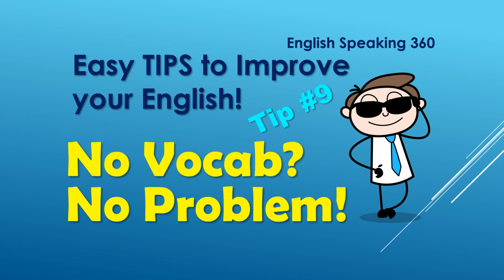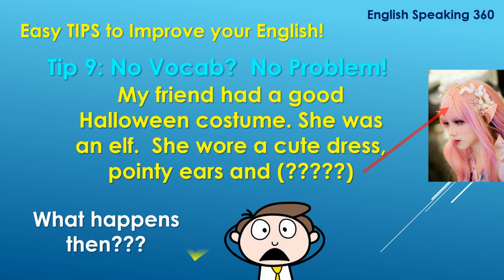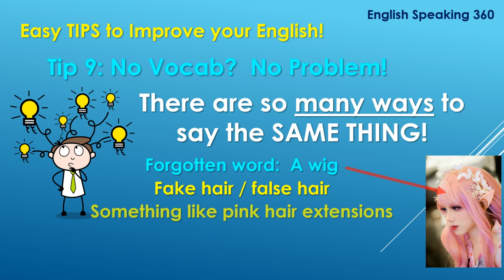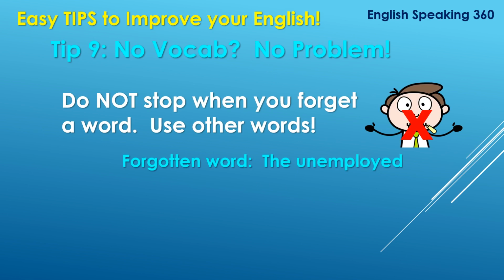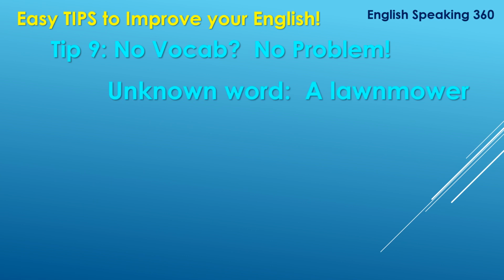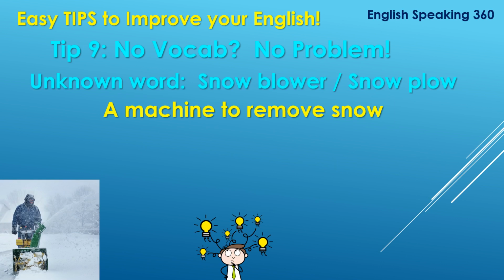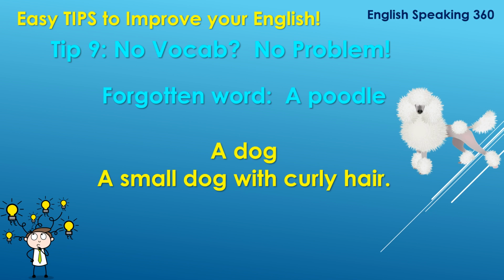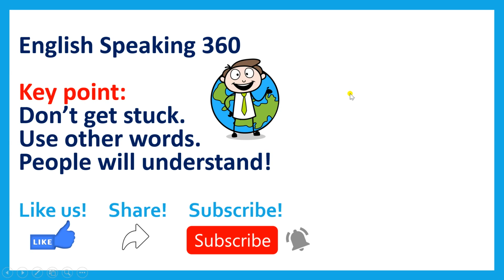No Vocab? No Problem! Easy English Tip #9 BEST conversation tips English Speaking 360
EASY English speaking TIPS for beginner, intermediate and advanced students.
This video provides:
A target expression, variations of the expression, when to use it, and also practice time to improve your English speaking skills!

The best way to improve your English ability is to SPEAK A LOT!
Take the time to answer each question.
Let's reach a higher level together!

초급, 중급 및 고급 학생을 위한 쉬운 영어 말하기 TIPS.

이 비디오는 다음을 제공합니다.
타겟 표현, 표현의 변형, 사용 시기, 영어 말하기 실력 향상을 위한 연습 시간!

 시간을 내어 각 질문에 답하십시오.
함께 더 높은 레벨에 도달합시다!

初心者、中級者、上級者向けの簡単な英語を話すTIPS。

このビデオは以下を提供します：
ターゲット表現、表現のバリエーション、いつ使用するか、そして英語を話すスキルを向上させるための練習時間も！

あなたの英語力を向上させる最良の方法は、たくさん話すことです！
時間をかけて各質問に答えてください。
一緒にもっと高いレベルに到達しましょう！

适合初学者、中级和高级学生的简单英语口语提示。

一个目标表达，表达的变化，何时使用它，还有练习时间来提高你的英语口语能力！

提高英语能力的最好方法就是多说！
花时间回答每个问题。
让我们一起更上一层楼！

शुरुआती, इंटरमीडिएट और उन्नत छात्रों के लिए आसान अंग्रेजी बोलने वाले टिप्स।

यह वीडियो प्रदान करता है:
एक लक्षित अभिव्यक्ति, अभिव्यक्ति की विविधताएं, इसका उपयोग कब करें, और अपने अंग्रेजी बोलने के कौशल को बेहतर बनाने के लिए समय का अभ्यास भी करें!

अपनी अंग्रेजी क्षमता को बेहतर बनाने का सबसे अच्छा तरीका है बहुत बोलना!
प्रत्येक प्रश्न का उत्तर देने के लिए समय निकालें।
आइए एक साथ उच्च स्तर तक पहुँचें!

CONSEJOS FÁCILES para hablar inglés para estudiantes principiantes, intermedios y avanzados.

Este vídeo proporciona:
Una expresión objetivo, variaciones de la expresión, cuándo usarla y también tiempo de práctica para mejorar tus habilidades para hablar inglés.

¡La mejor manera de mejorar tu habilidad en inglés es HABLANDO MUCHO!
Tómese el tiempo para responder a cada pregunta.

CONSEILS FACILES en anglais pour les étudiants débutants, intermédiaires et avancés.

Cette vidéo propose :
Une expression cible, des variations de l'expression, quand l'utiliser, et aussi du temps de pratique pour améliorer vos compétences en anglais !